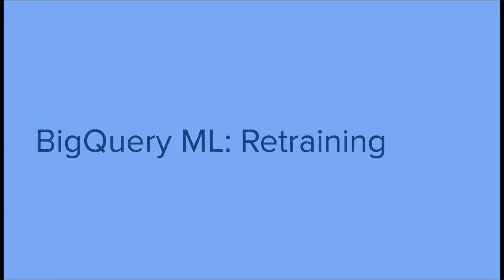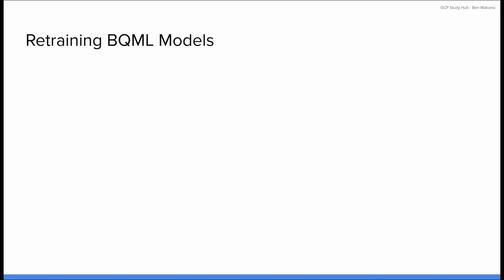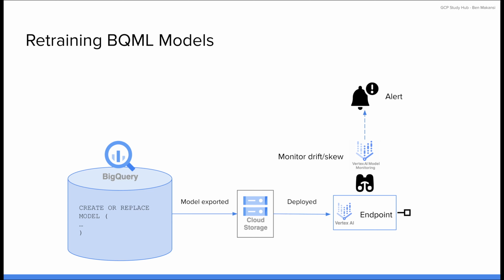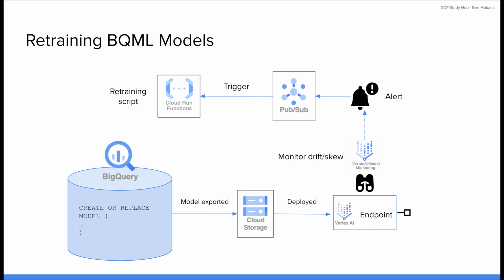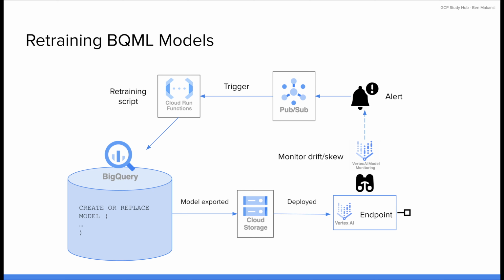BigQuery ML - Retraining (Professional ML Engineer Exam Course)